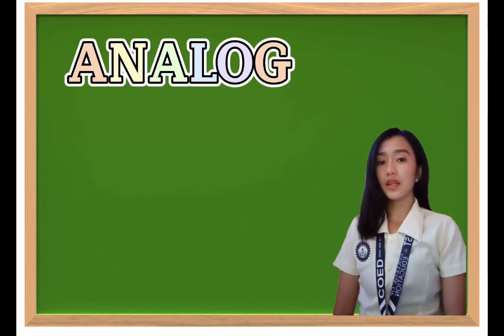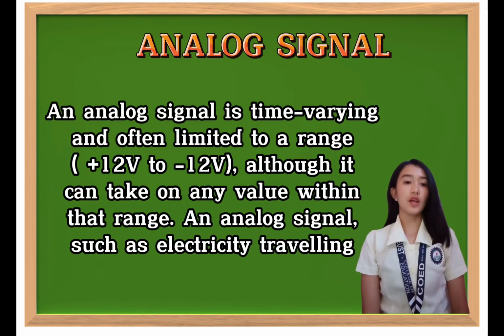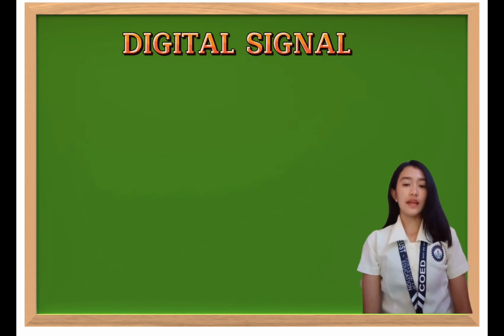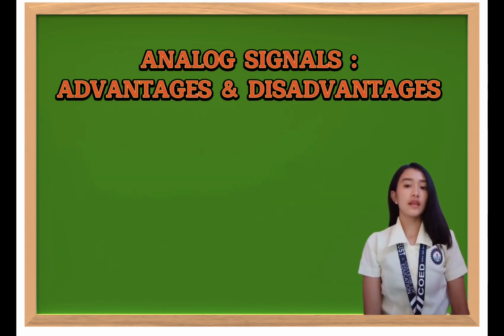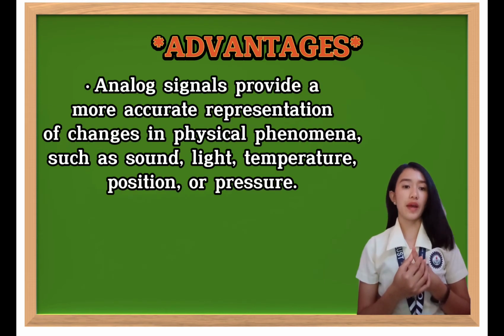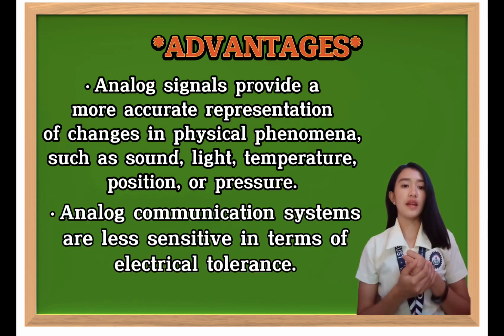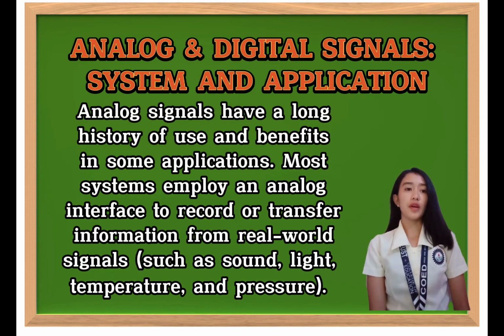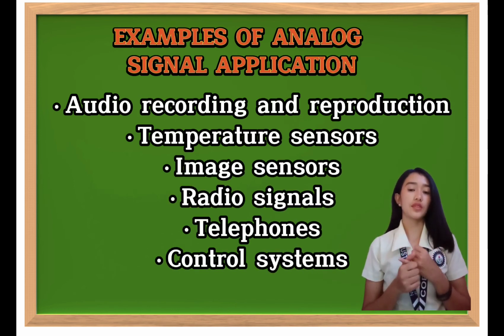IEIA 20 DIGITAL ELECTRONICS ( Performance Task 1)